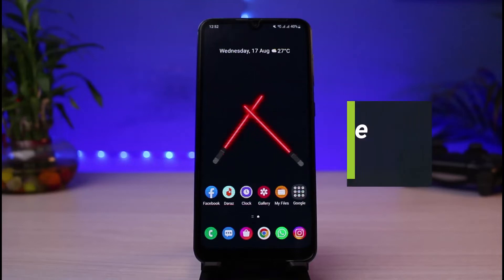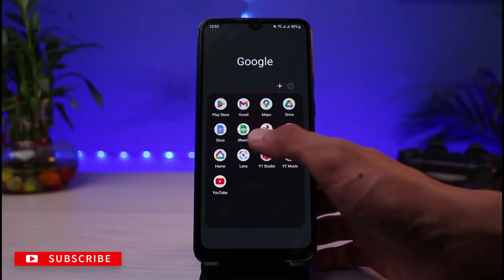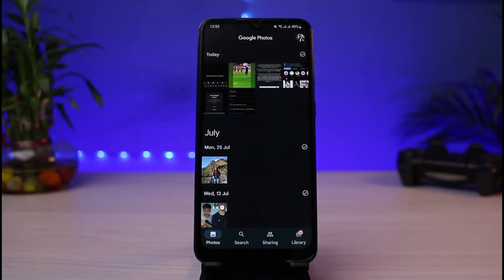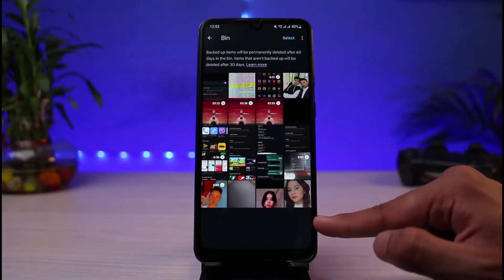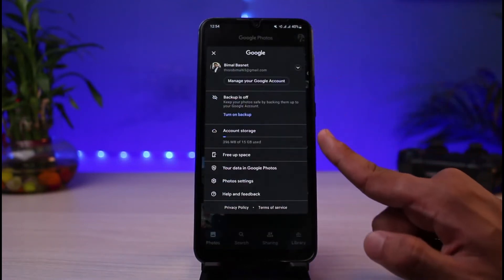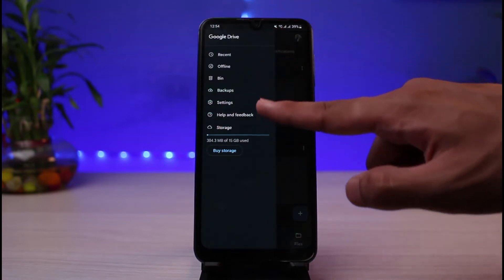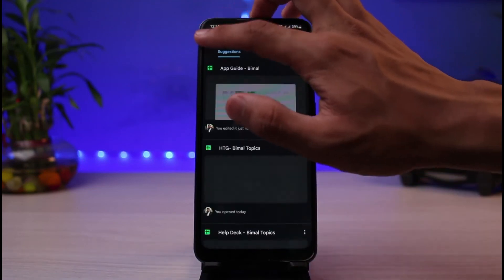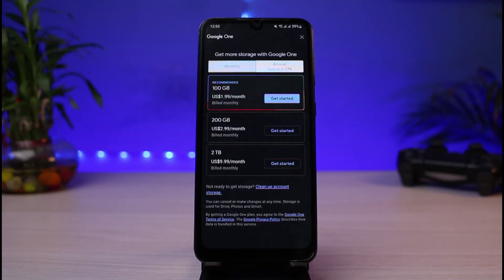Clear Google Photos Storage ? Fix OUT OF STORAGE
➜ This video guides you in an easy step-by-step process to clear Google Photos storage. So make sure to watch this video till the end.

Follow these simple steps:
1) Open Google Photos.
2) Tap on the Library icon at the bottom
3) Delete any videos you don't necessarily need
4) Go to the Bins section
5) Simply empty your bin folder
6) You can also open G-Drive and delete any unnecessary files
7) Lastly, you can simply choose to upgrade your plan.
8) This way, you can at least clear some storage.

0:00 Introduction
0:17 What the Issue Is
0:39 Google Photos
1:15 Google Drive
2:08 Upgrade Storage Plans
2:22 Outro: Final Verdict